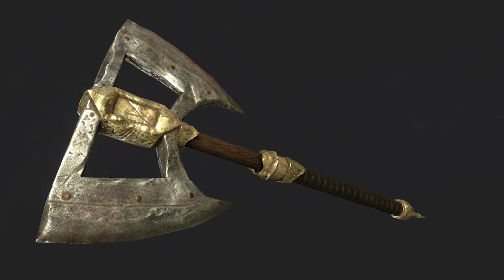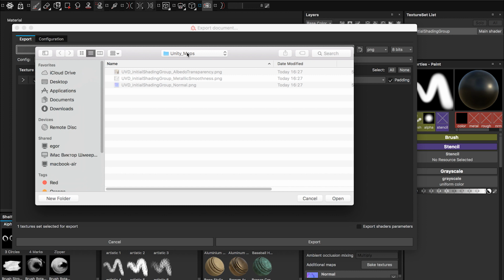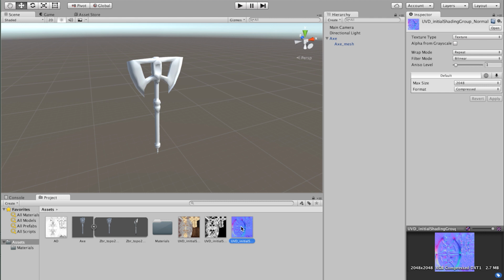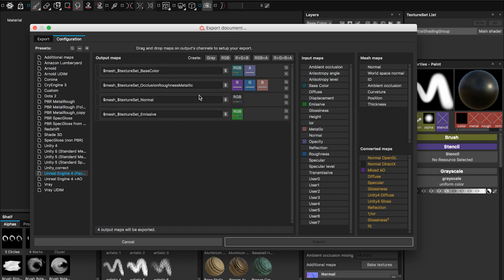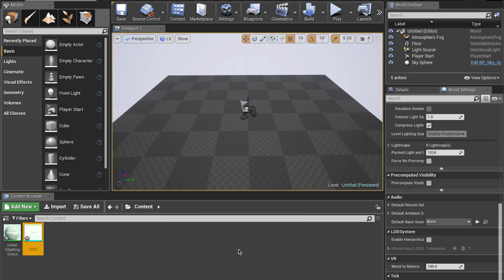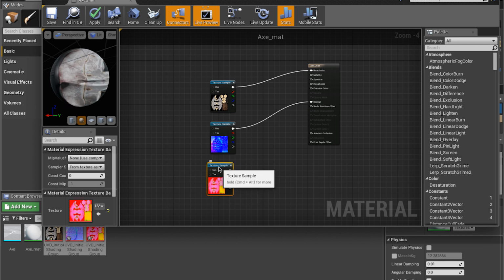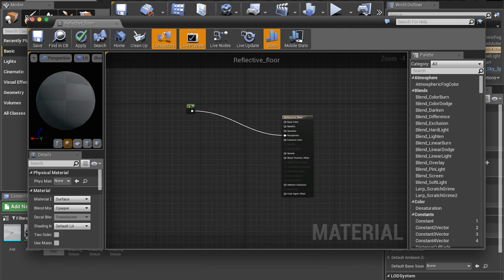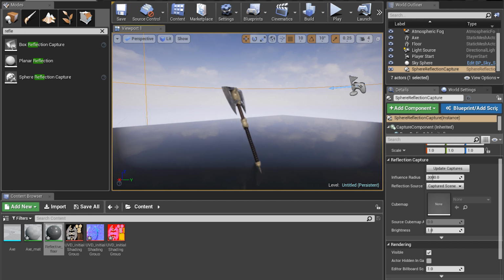#5 Game Axe Asset Creation Series - Importing into Unreal & Unity Game engines HD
Edge-CGI Team
Tutorials - Inspire - News